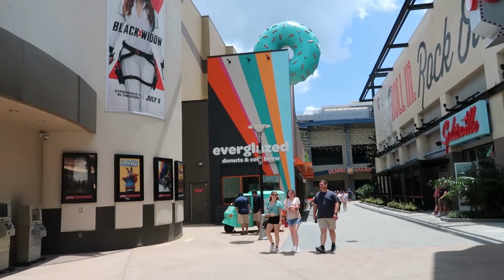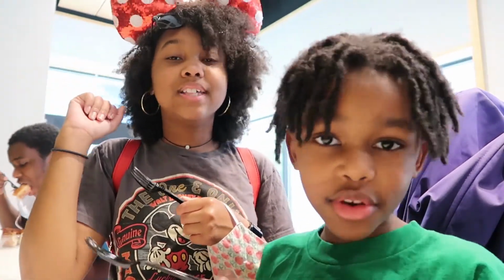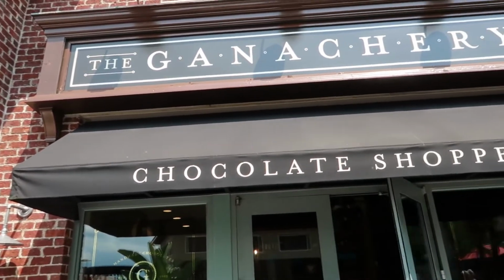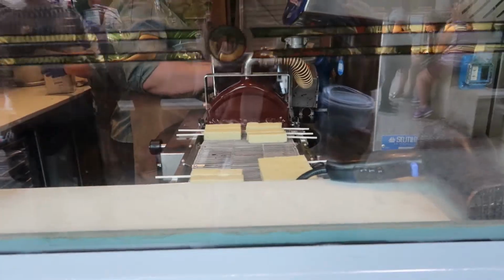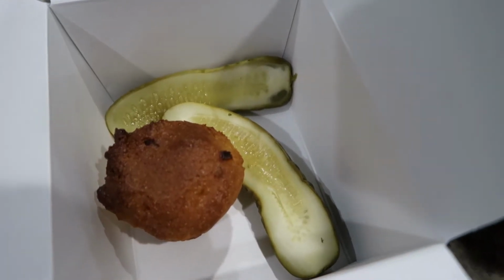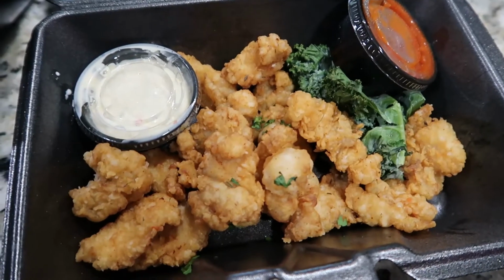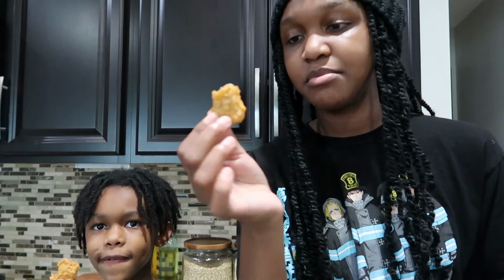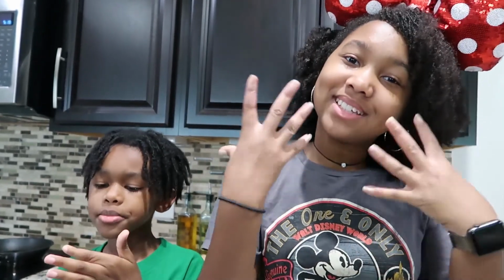Disney Springs Flavors of Florida!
We went out to Disney Springs to try out a few special eats. Let me tell you everything we tried was delicious! Of course we love our sweets but the savory was good too.  We plan on going back and trying out some more before it ends on August 12th. We highly recommend checking it out.

My name is Trinity, and I have Down Syndrome. But as you can see there’s nothing down about me! I am an intelligent, beautiful, sassy young lady and also a boss with plans to run the world. There are no limits on what I can do. On this channel you can come with me and two of my siblings on our many adventures. So sit back, relax and enjoy the ride.